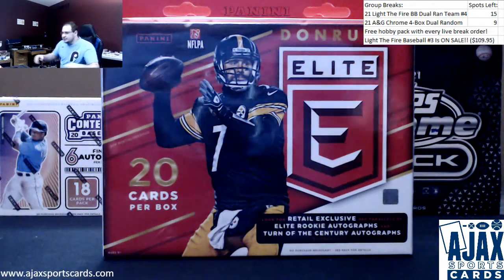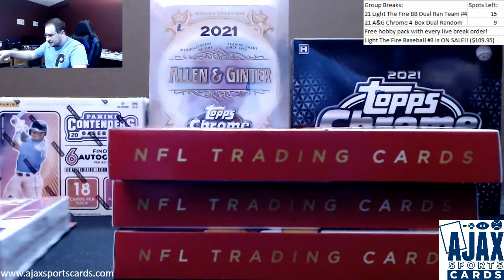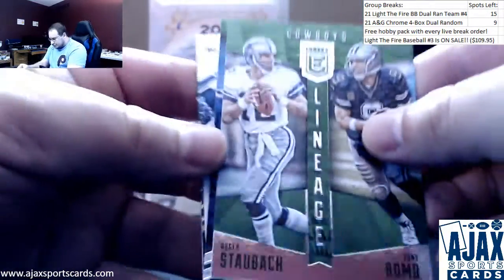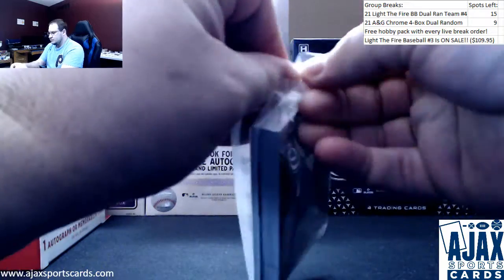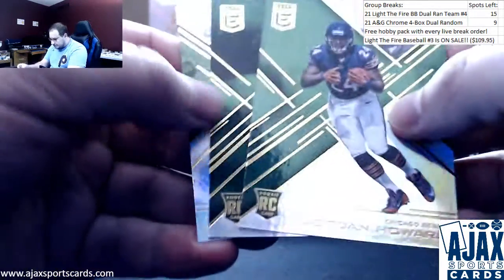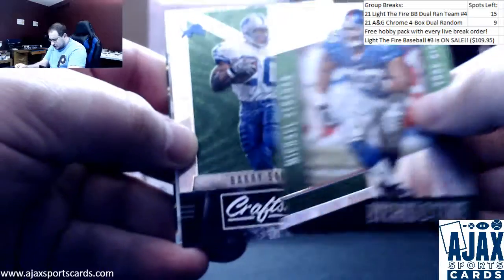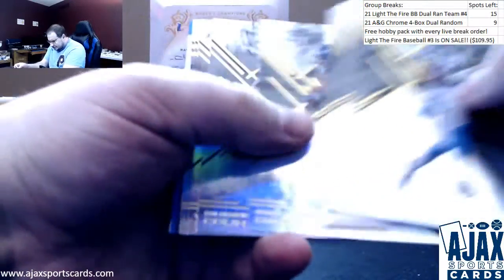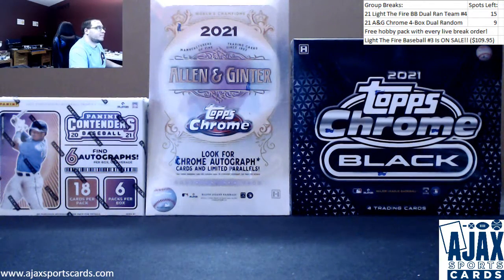Lucas-(4) 2016 Panini Elite Football Hangers Live Break